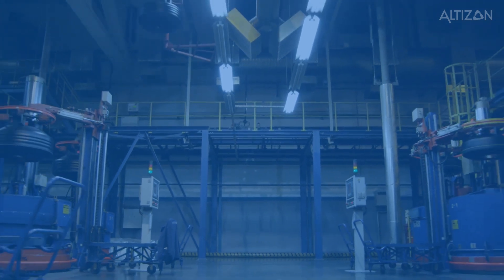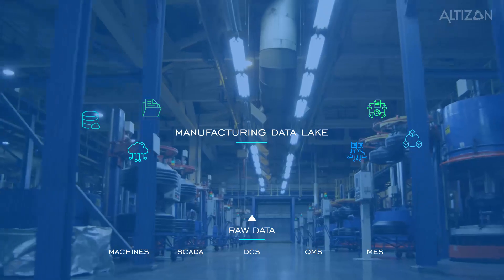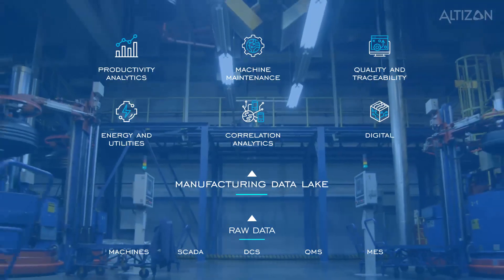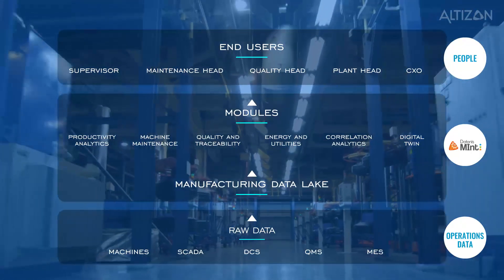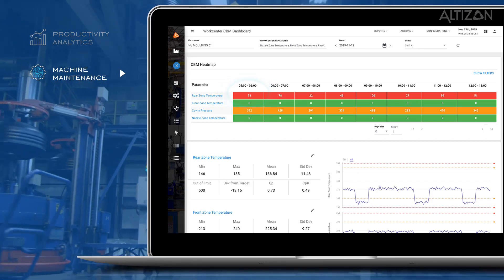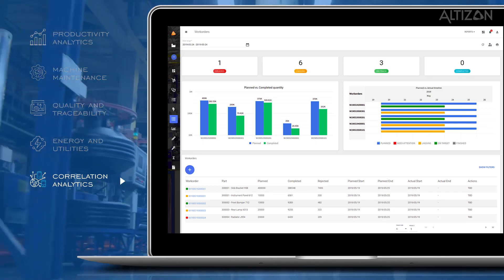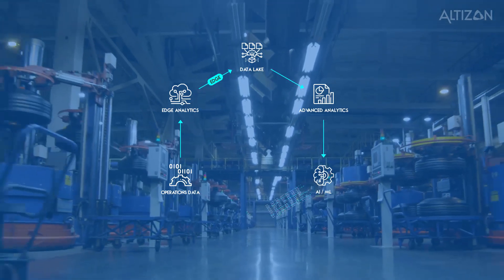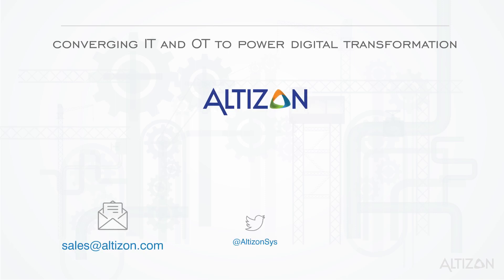Altizon Manufacturing Intelligence (MInt) Platform Explained | Industry 4.0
Altizon leverages the power of IoT to drive smart manufacturing initiatives. Altizon’s Datonis Industrial IoT Product Suite uses advanced analytics and machine learning on operations data to generate actionable insights.

Manufacturing plants generate a tremendous amount of data in silos, presenting the need to unify data and mine it for useful metrics. Datonis MInt is Altizon’s cloud-based platform that builds a manufacturing data lake for your enterprise and delivers actionable insights.

Here’s how!